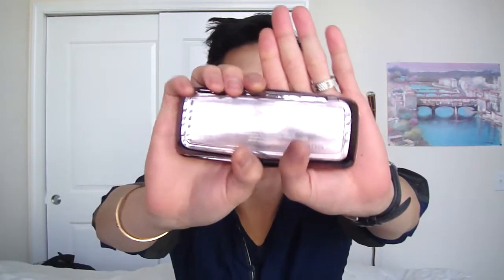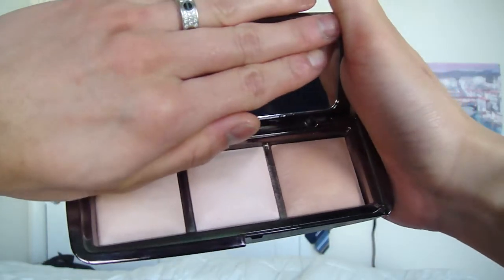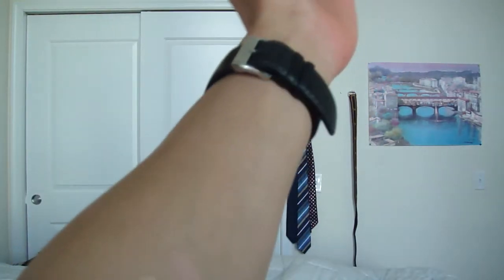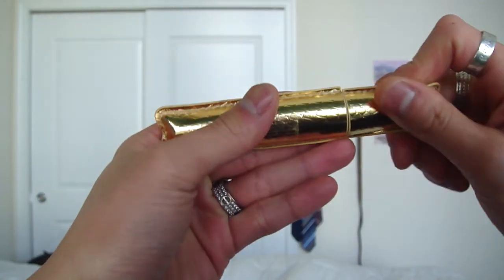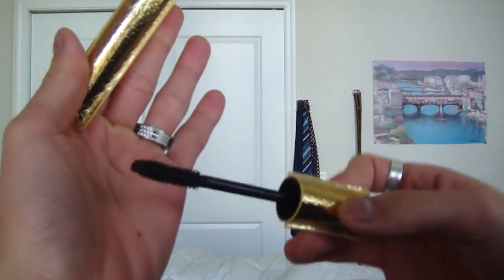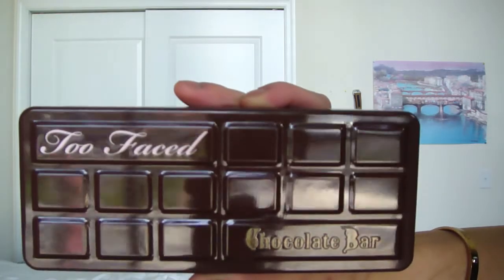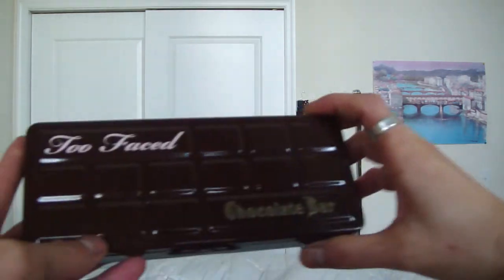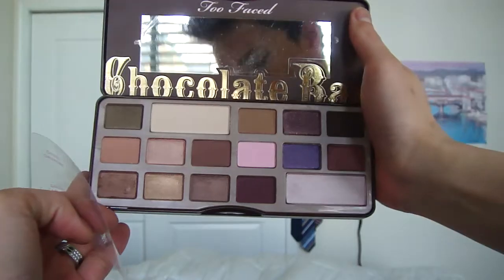MAY SEPHORA HAUL!!! :))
Hey Guys!

I thought I'd throw in a little extra for you guys this week, so here is a haul of my recent Sephora purchases.

Hopefully if any of you were thinking of buying any of these products, this helped out your decision process, and if any of your hadn't heard of these products yet, I hope your learned a little bit about them.

Products Mentioned:

Lights Camera Flashes Mascara by Tarte Cosmetics

Chocolate Bar Eye Shadow Palette by Too Faced Cosmetics

Ambient Lighting Palette by Hourglass Cosmetics

Thank you so much for watching and don't forget to subscribe to keep up with more videos and stay tuned for Monday's eye look and next Thursday's video which will be my foundation dupes :))

"Keep Practicing and Stay Beautiful"